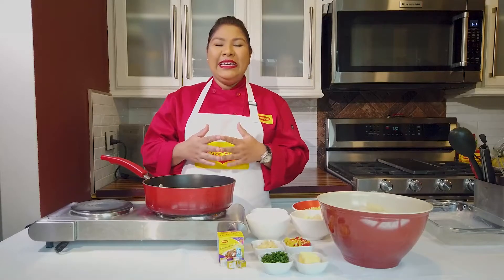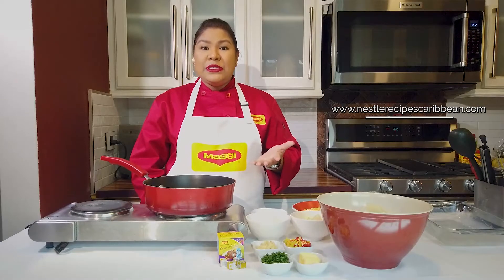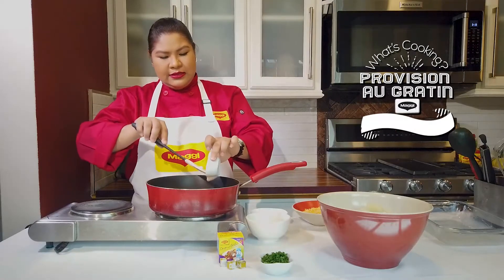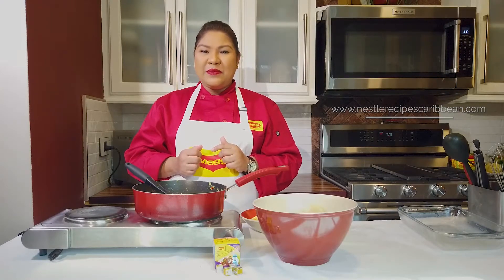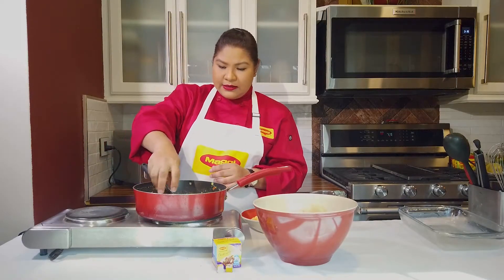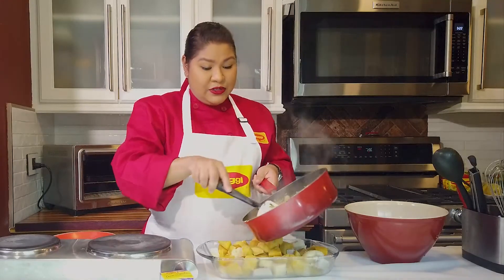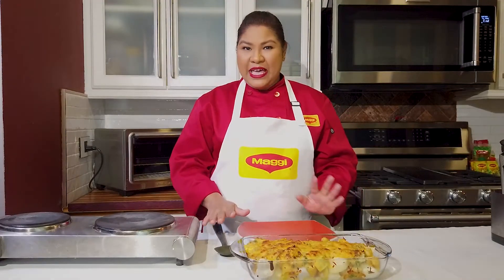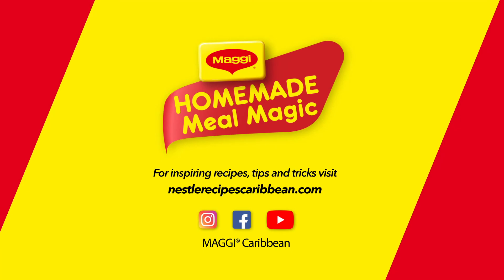Provision Au Gratin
On the 9th day of Christmas... we’re enjoying Provision Au Gratin 🎄
Watch as Chef Ben turns everyday provisions into the most festive side dish on your Christmas table.